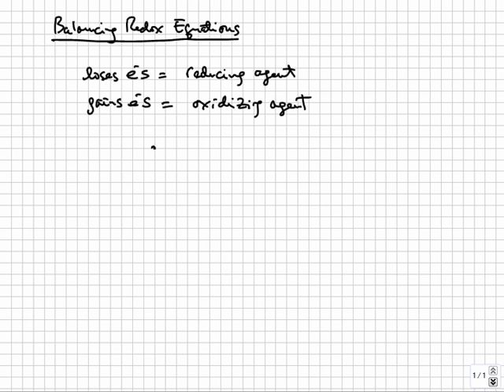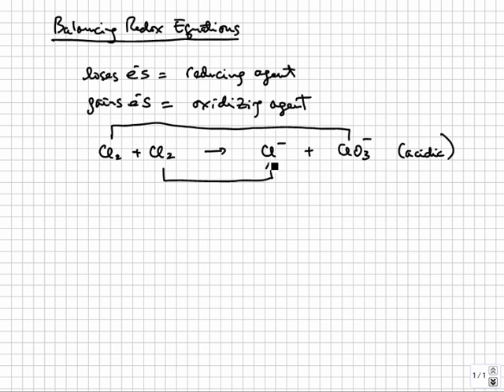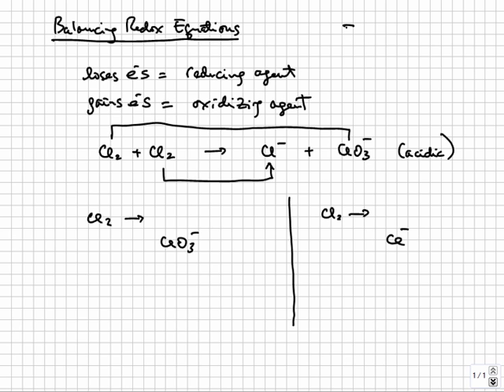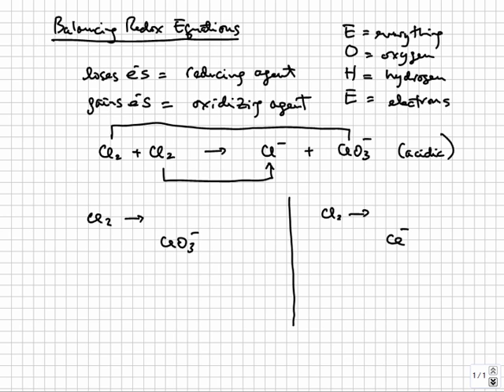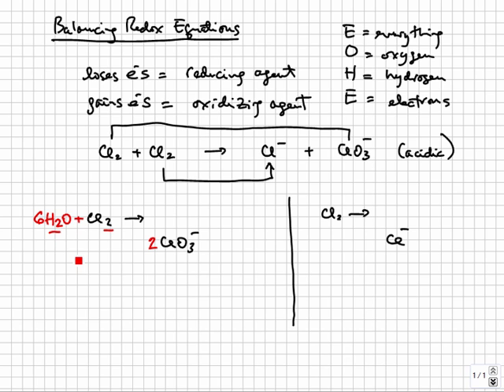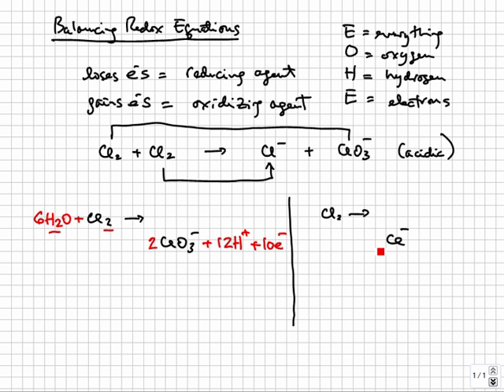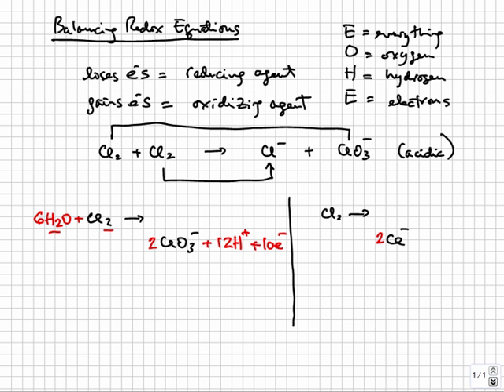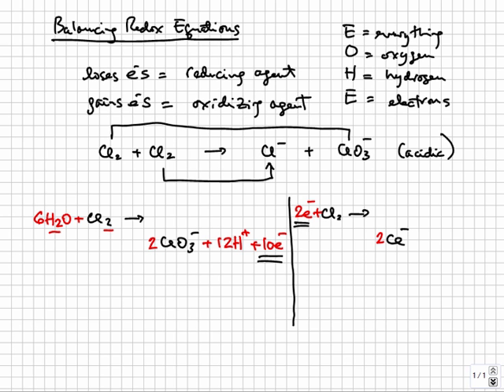Solution Stoichiometry - Balancing redox equations | College & AP Chemistry Tutorial 06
- 200 CHEMISTRY Exam Problems, Solutions and Tutorials.  This lesson explains how to use the half-reaction method to balance any redox (oxidation-reduction) equation.